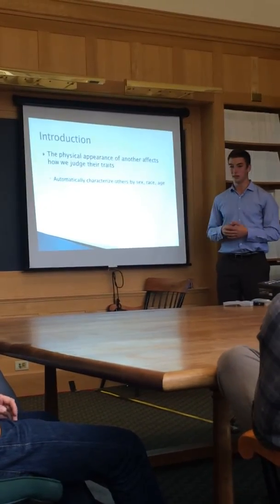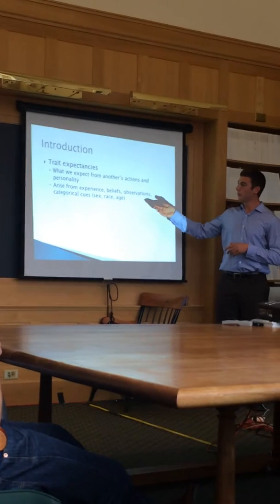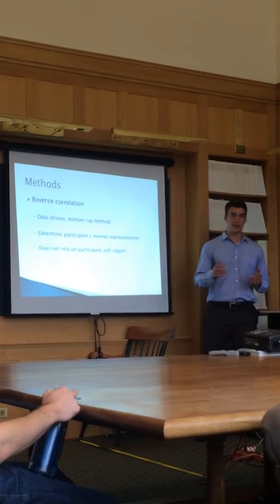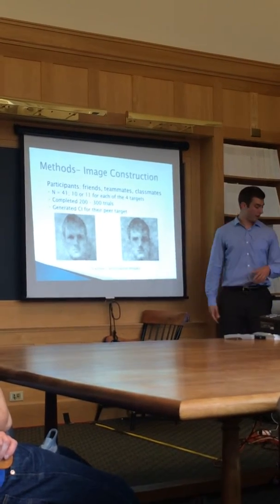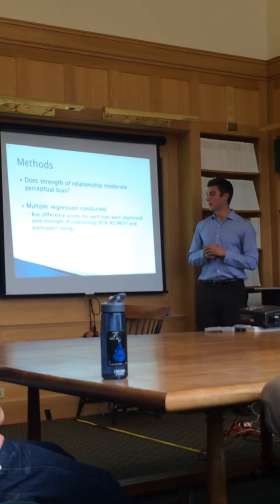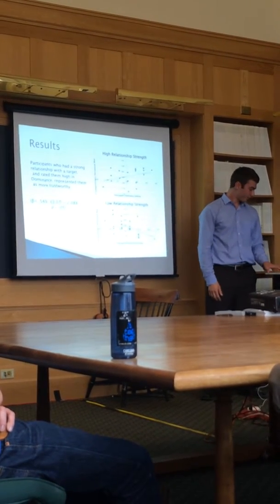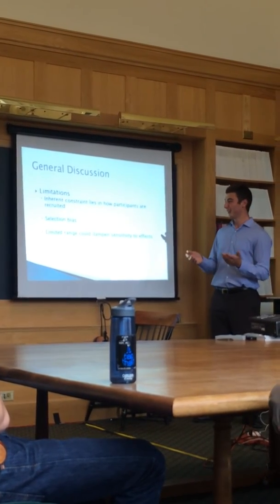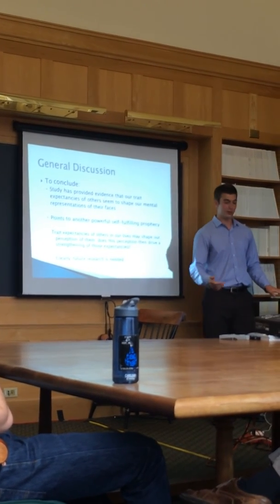Jay's Thesis Presentation